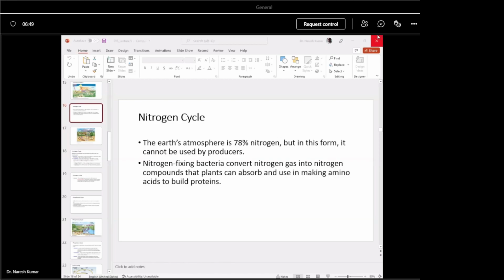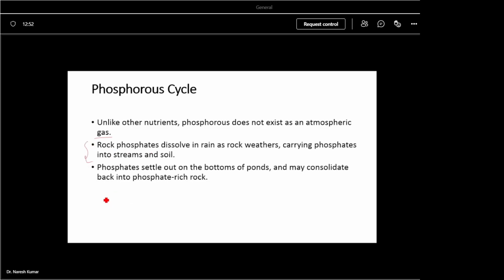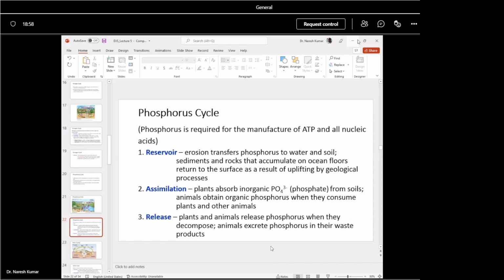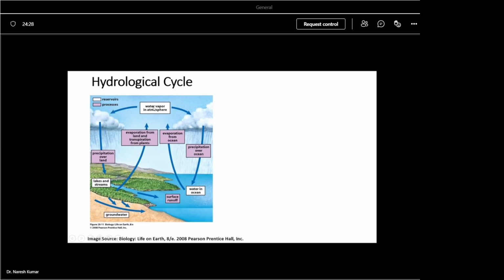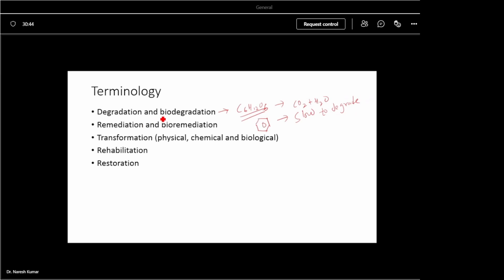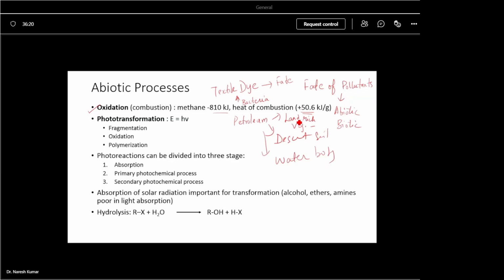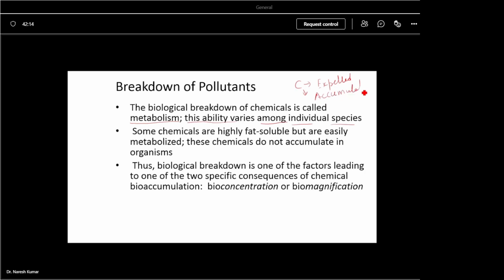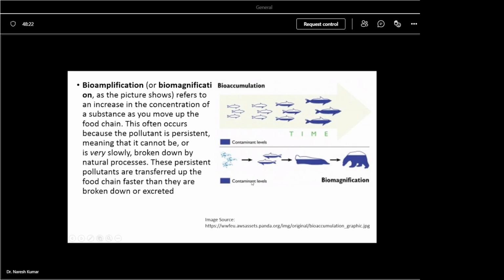Lecture 5 Environmental Science, BIT MESRA Ranchi.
Recording of Environmental Science, 1st semester, Section E and F, Birla Institute of Technology Mesra(main campus) Ranchi.